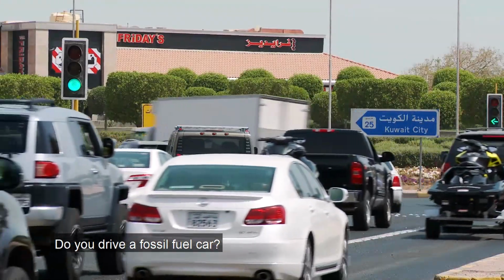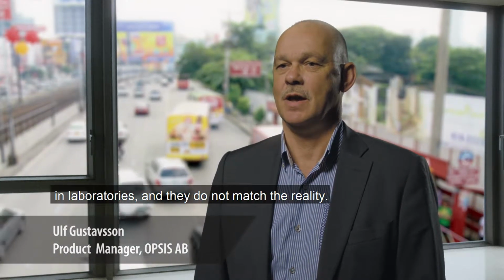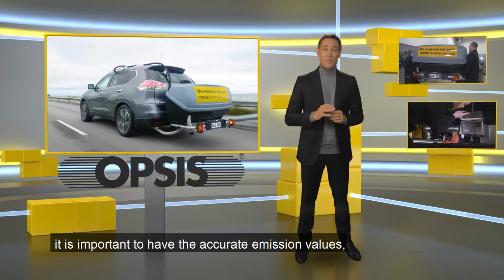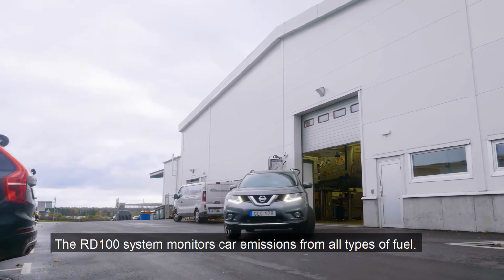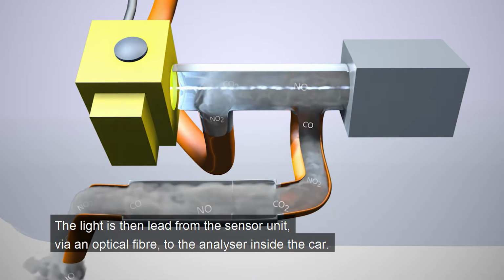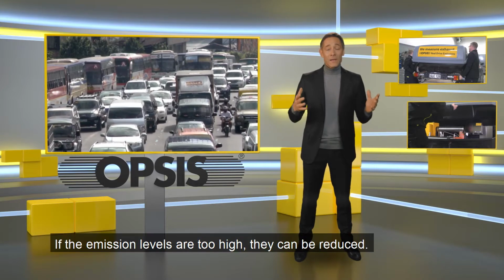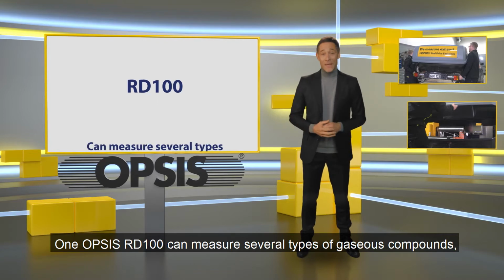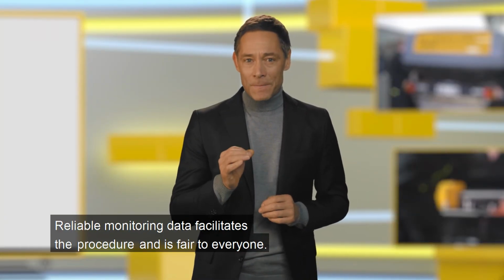OPSIS RD100 Real Driving Emissions Monitoring System (English subtitles)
The emissions from fossil fuel cars are too high, and previous test methods have not given the full picture. Laboratory tests do not show the real driving conditions. Now, there is monitoring equipment that can easily monitor emissions from fossil fuel vehicles in an accurate way, by monitoring real driving emissions.

OPSIS offers measurement of car emissions with our latest invention - the RD100 Real Driving Emissions monitoring system. This system, installed directly on the vehicle, measures emissions in real time. Watch the video and find out how.

All footage in this video is authentic and not AI generated.

Excerpt from video:
Do you drive a fossil fuel car? Then I have news for you.
You probably already know that there are many cars that have a large impact on the environment in many places around the world. The emissions from fossil fuel cars are too high, and previous test methods have not given the full picture. The good news is now there is monitoring equipment that can easily monitor emissions from fossil fuel cars in an accurate way, by monitoring real driving emissions. But what is wrong with the old methods for testing emissions from cars? The official tests of emissions have, so far, been made indoors, in laboratories, and they do not match the reality. So, it’s clear that the old testing methods aren’t accurate, but have shown incorrect low concentrations of the emissions. Therefore, OPSIS has developed an accurate and reliable monitoring system that can measure the emissions in real life conditions.
The RD100 Real Driving Emissions monitoring system can be mounted on a car and measure the real driving emissions during an ordinary drive.
To improve the air we breathe, there will be new demands on lower emission values and there will be more environmental zones.
Will your car be approved? How much is it really emitting? With OPSIS RD100, this can be measured  in an easy way. And this is how it is done. The instrument is mounted on the rear of the car. The exhaust pipe is connected to the sensor unit.
The sensor unit is connected via an optical fibre, to the analyser, which is located inside the car. No exhaust is lead into the car.
The RD100 system monitors car emissions from all types of fuel. Diesel fuel cars emit nitrogen oxide and particles. Petrol fuel cars emit carbon dioxide as well as particles. The RD100 measures exactly how much during the drive. The monitoring is based on the DOAS technique. OPSIS is a world leader in this monitoring method.
The emissions are analysed continuously during the drive. The emissions are lead through the sensor unit where a light beam is shining through the emissions.
The light is then lead from the sensor unit, via an optical fibre, to the analyser inside the car. Here, the light is analysed, the concentrations of the emissions are calculated, and all measurement values are stored. The result is available directly after the test drive. And it is a result that often amazes the car owner “The emissions were very much higher than I expected. Especially when you compare them to the emission specifications of the car.
I really don’t want to contribute to worse air quality, so I have to think about whether or not I should equip my car with some kind of catalyser.” With the increasing environmental demands, cars need better cleaning equipment.
If the emission levels are too high, they can be reduced. Old fossil fuel cars could be upgraded to get lower exhaust emissions and then be re-certified with the real driving emissions method, using OPSIS RD100, a superior system in many ways. There are several benefits with the OPSIS RD100 system.
It is flexible and can measure all relevant gases with the same system.
It is also a safe system because no exhaust gas is led into the car during the measurement.
On top of that, it is easy to handle and takes only about fifteen minutes to mount. One OPSIS RD100 can measure several types of gaseous compounds, such as nitrogen oxide, carbon dioxide, ammonia, and formaldehyde.
The monitoring of exhausts is done outside the car. No exhaust is lead into the car.
Furthermore, the system is easy to handle, as you have seen.
OPSIS monitoring systems are tested and certified by a number of international test institutes - among others German TÜV and British MCERTS.
So, now you know how easy it is to measure car emissions in an accurate way.
This is important for the decision-makers who set the rules and the limit values for environmental zones.
Reliable monitoring data facilitates the procedure and is fair to everyone.
Contact OPSIS for more information about the RD100 system for monitoring Real Driving Emissions.

OPSIS AB is a globally present company that develops, manufactures and markets innovative systems for gas analysis and process control.